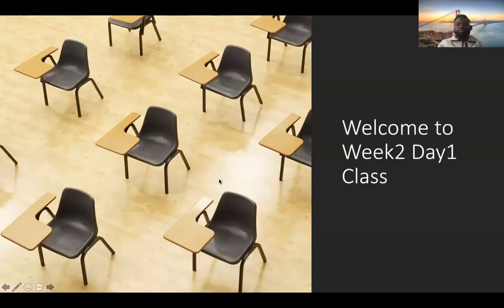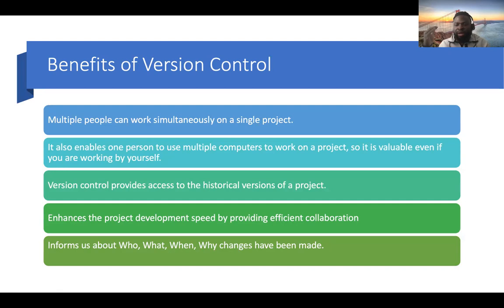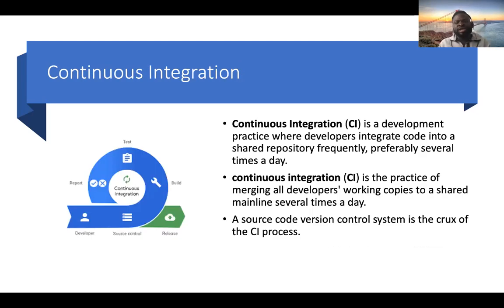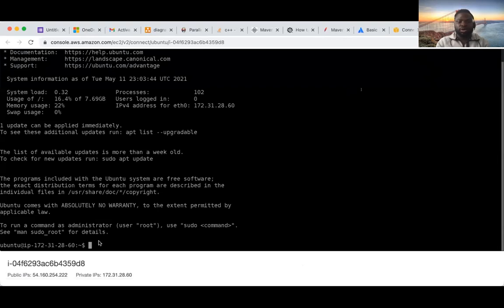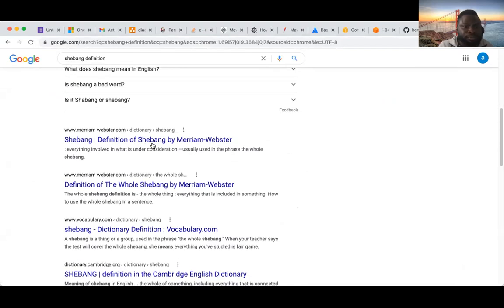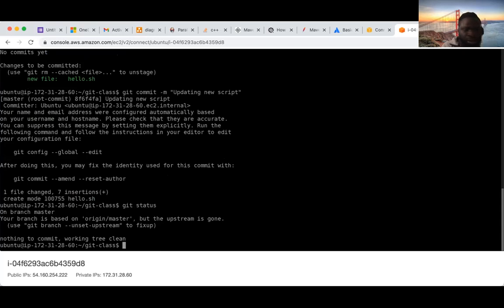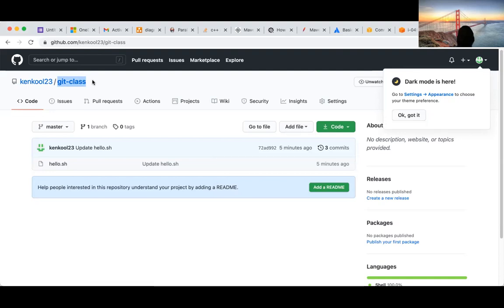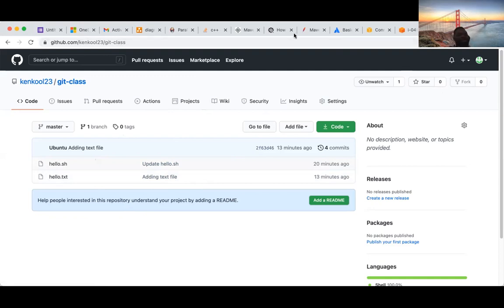Techdavez DevOps Training Day 4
Learn About Cloud and DevOps Engineering and increase your income to six figures in $$$$

With our short term course on DevOps, you get trained by certified Cloud Engineers on how to begin your DevOps and Cloud journey with zero experience, training on how to get certified, interviews tips and more.

Day 4